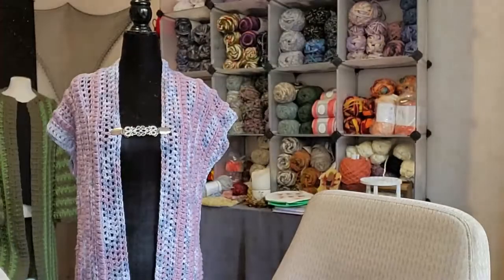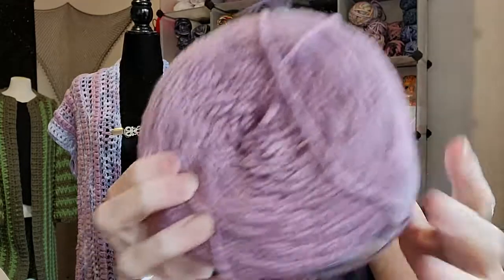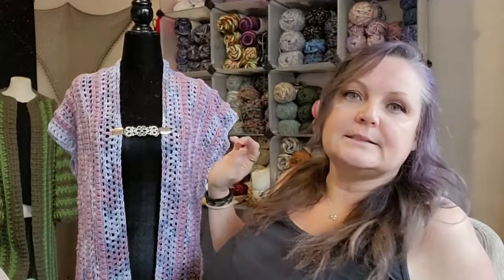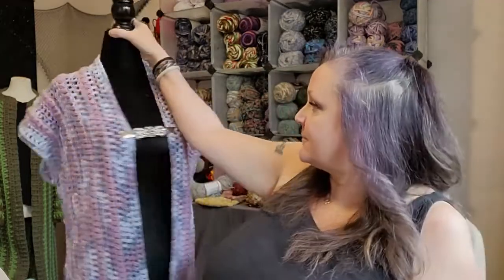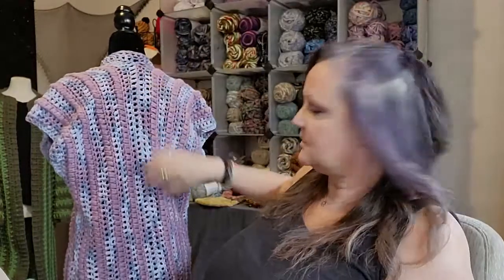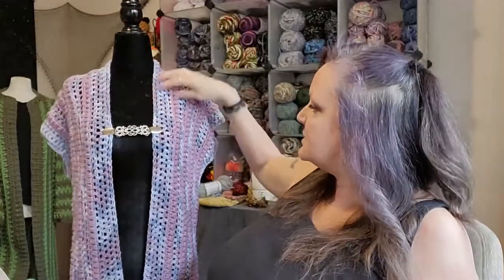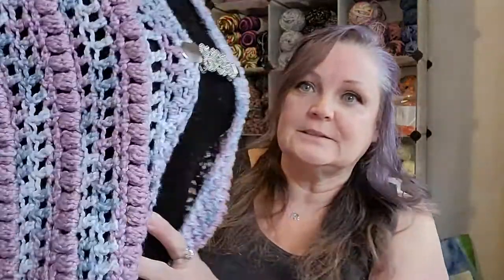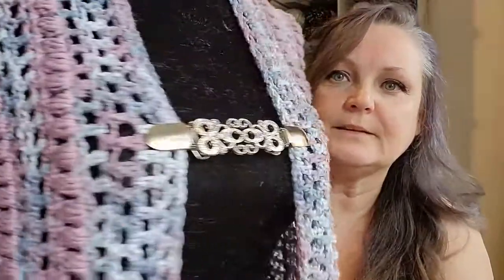Spring Has Spring! Let's Start some Wearables!!!